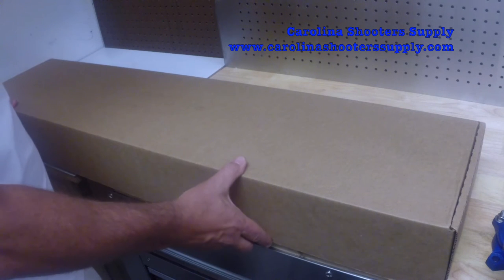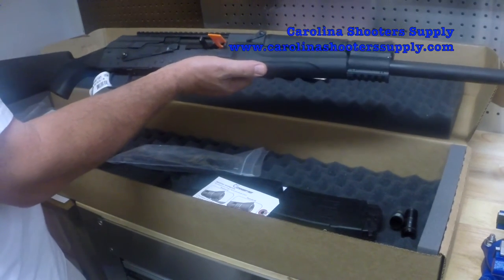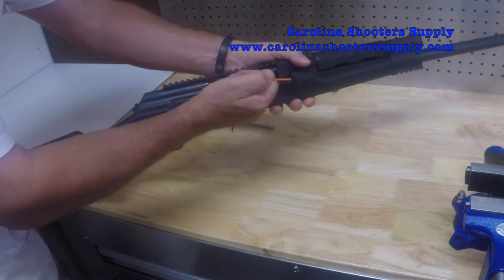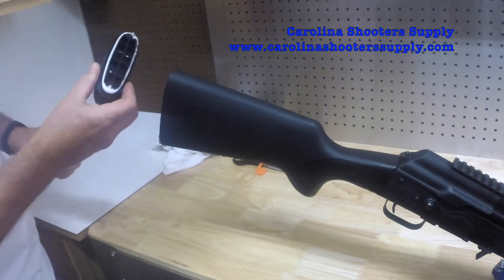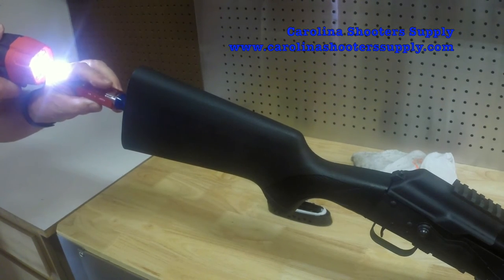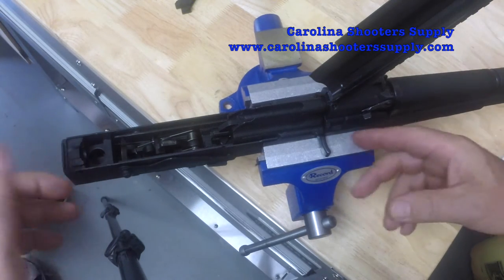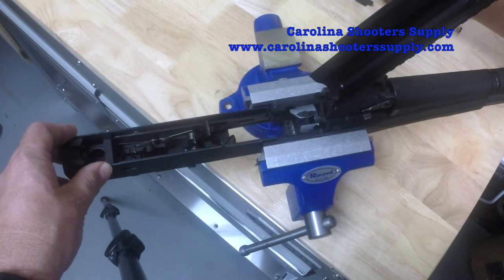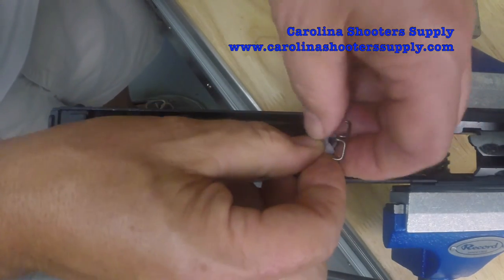Catamount Fury Conversion Part 1 of 4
How to convert your Catamount Fury Shotgun to a AK style weapon with a pistol grip.  Carolina Shooters Supply has all the parts you need to move the trigger guard and trigger group forward and install a pistol grip.  Plus install a receiver block and a new stock, either M4 style collapsible or a bolt on style skeleton stock.  Similar to Saiga 12 gauge conversions.  Make the Catamount your next project.  Use the following links to find everything you need for this conversion: